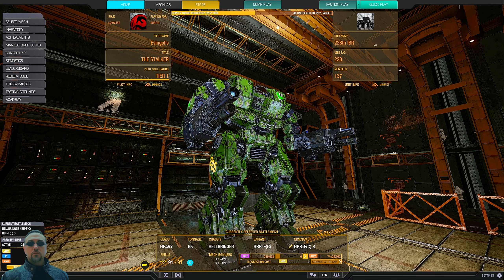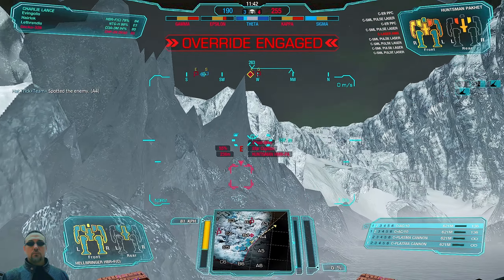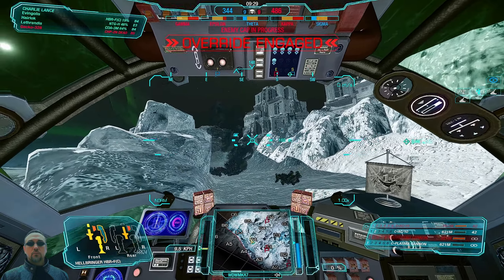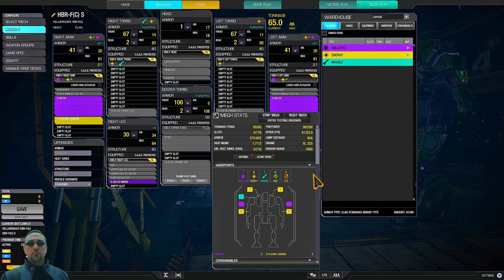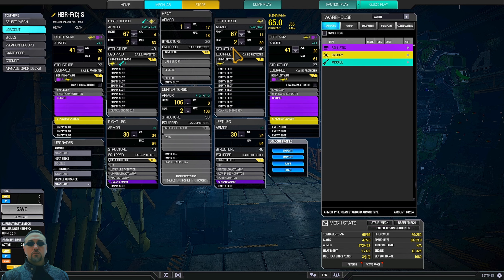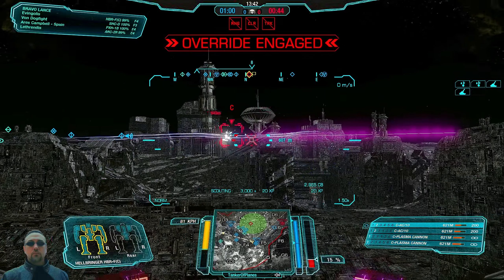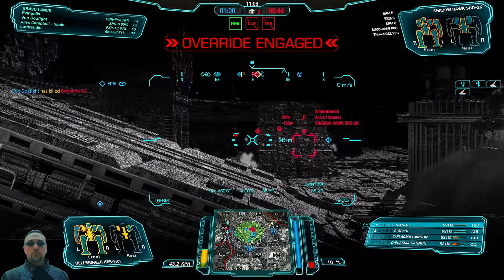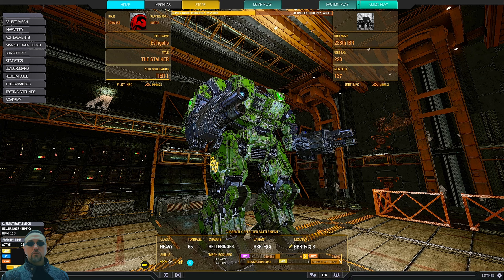Set of 8 - Hellbringer: Hidden Gem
Enjoyed the video? If you think I should play something, do not keep it to yourself. Maybe your build will be next.

MechWarrior Online is a free-to-play vehicle simulation video game, officially launched during September 2013 by Piranha Games for Microsoft Windows. The game takes place within the larger BattleTech universe. Players control large bipedal combat vehicles known as battlemechs and compete against other players. Winning battles against other players grants the winner experience and "c-bills" for future purchases and customization. The game features a variety of gameplay modes, including deathmatch (known as Skirmish), King of the Hill (Domination), and Conquest mode in which each team must secure and hold locations around the map. The game also features a faction warfare system in which players align themselves with various factions and must secure control of planets on behalf of their own faction.